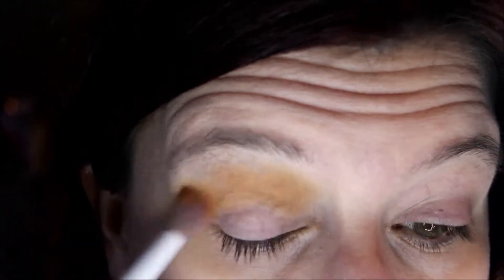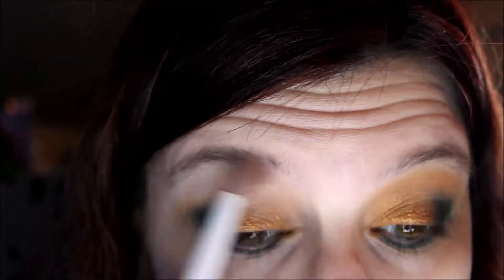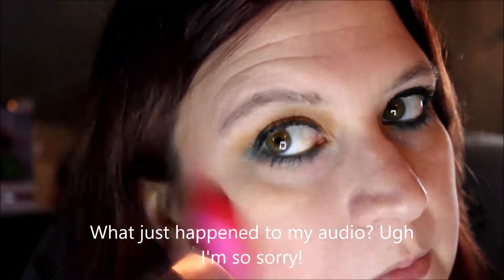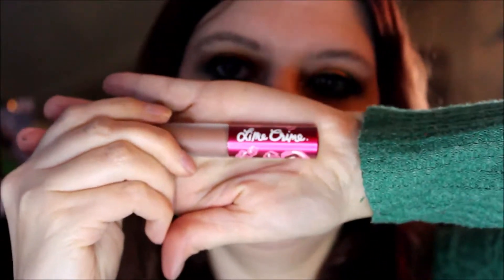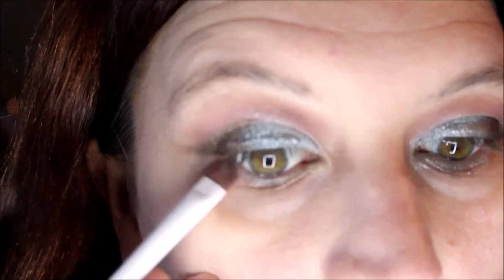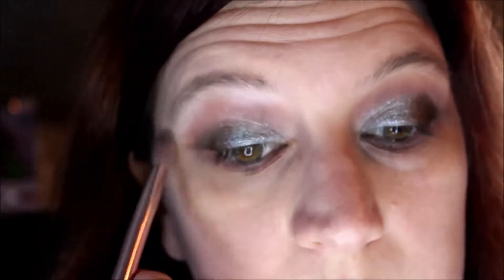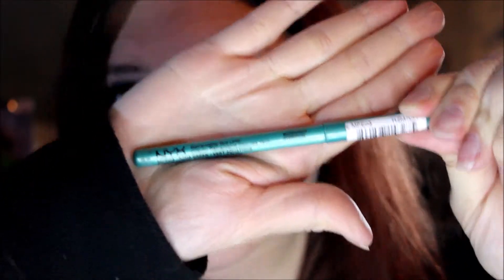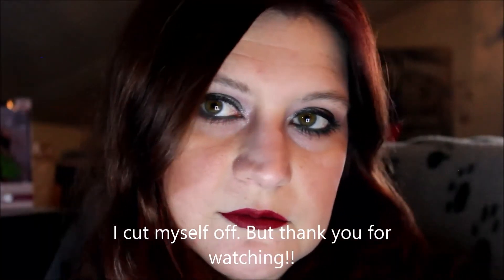2 looks 1 palette | Zodiac Love Signs | BH Cosmetics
Hi everyone! Welcome, I’m Lilac.  Today I’m doing a 2 looks 1 palette for you using the New bh cosmetics Love Signs Zodiac palette.  I hope you like it.

Used in video:
Look 1:
Bh cosmetics Love Signs Zodiac Palette
Shades used: Leo matte, Aquarius matte, Leo shimmer, Scorpio matte, Libra shimmer

NYX eyeliner
Shade: Emerald Green

Wet n Wild Coloricon Blush
Shade: Mellow Wine

Highlighter
Is the one in the Zodiac Love Signs palette

Lime Crime Metallic Velvetine liquid lipstick
Shade: Buffy

Look 2:
Shades used: Libra matte, Pisces shimmer, Capricorn shimmer, Scorpio matte and scorpio shimmer

NYX retractable eyeliner
Shade: Emerald Green

Highlighter
Is the one in the original Zodiac palette

Wet n Wild liquid catsuit
Shade: Behind the Bleachers